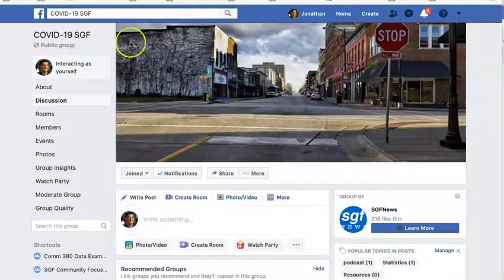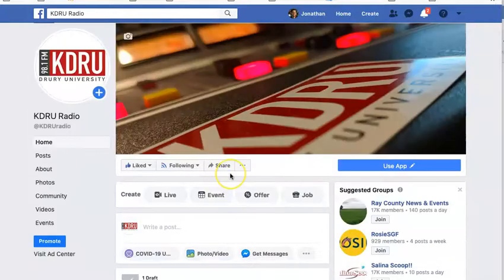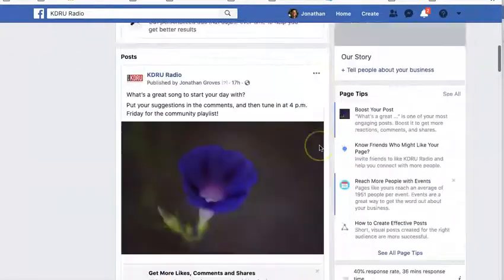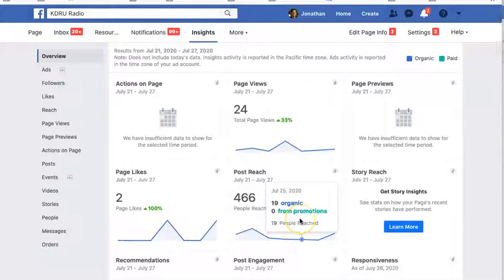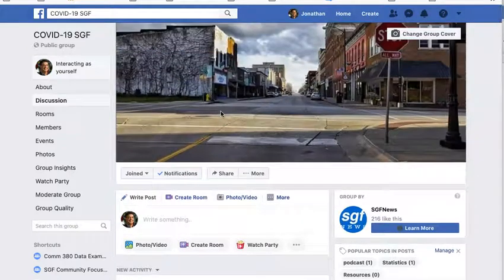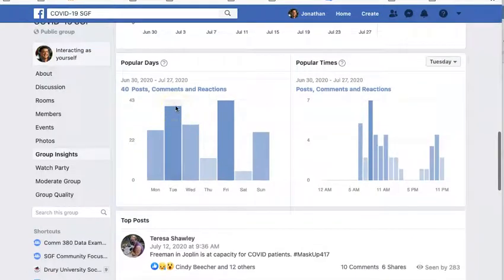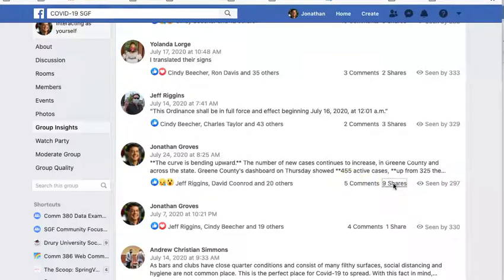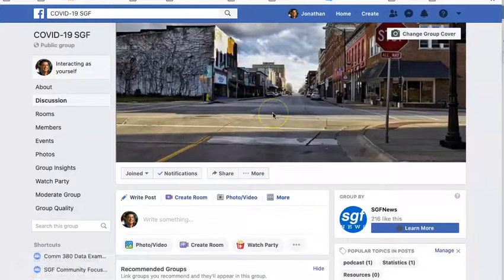Facebook Insights 2020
Quick walk-through of Insights on Pages and Groups in Facebook.